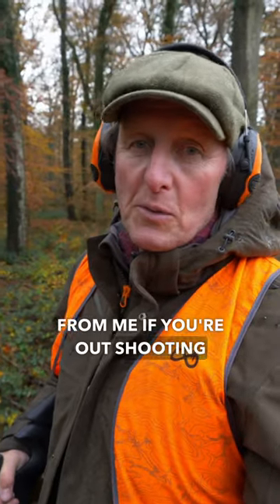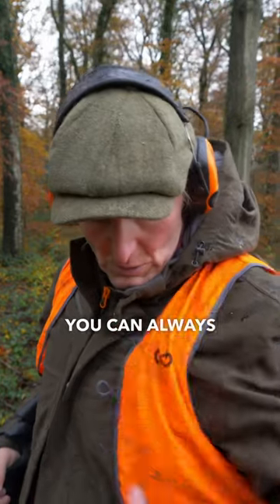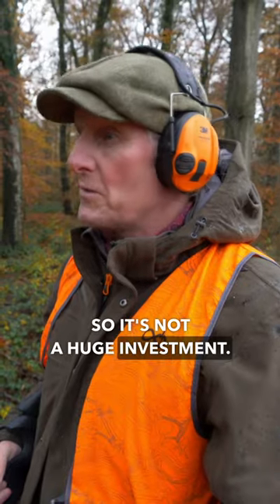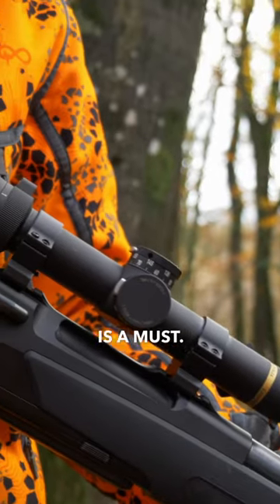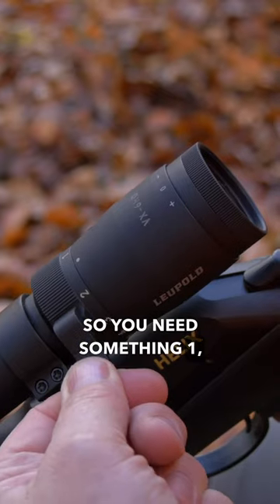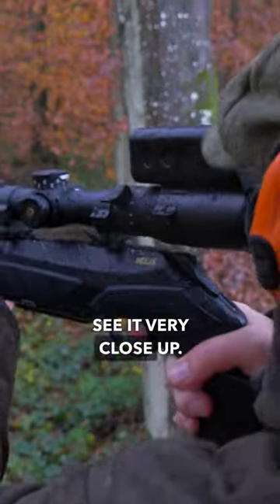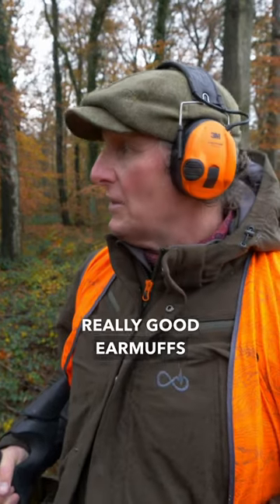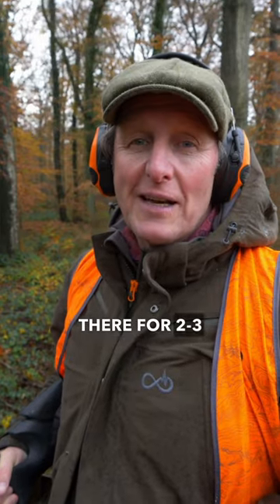Driven wild boar hunting? Here’s our 5 top tips! 🐗